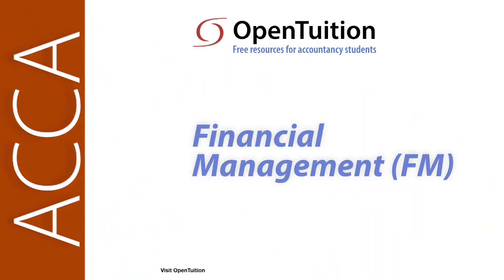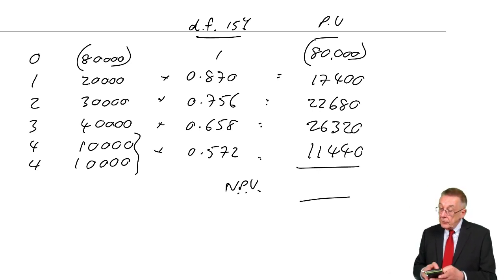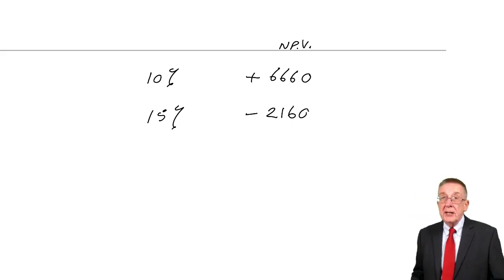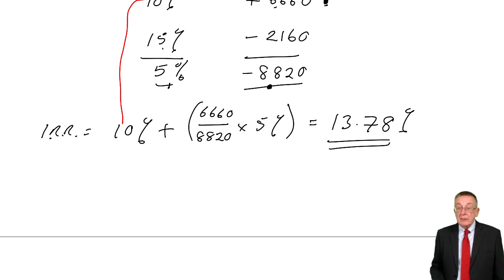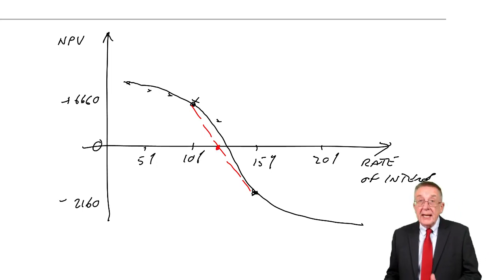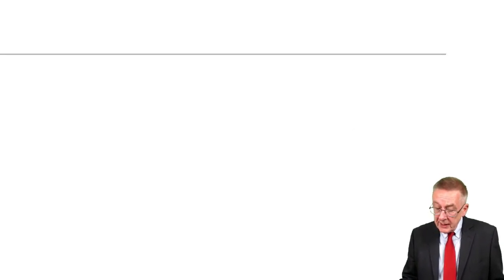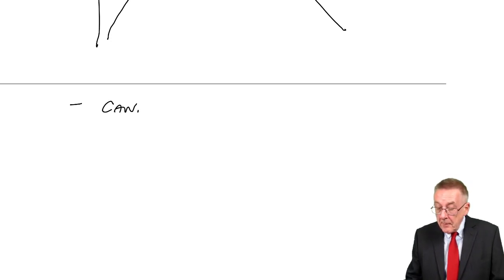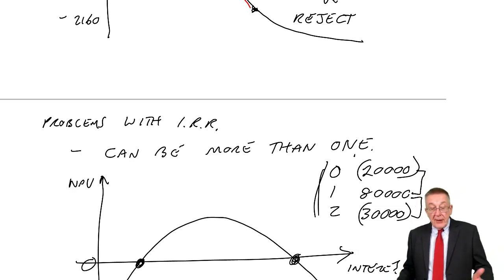Discounted Cash Flow – Internal Rate of Return - ACCA Financial Management (FM)